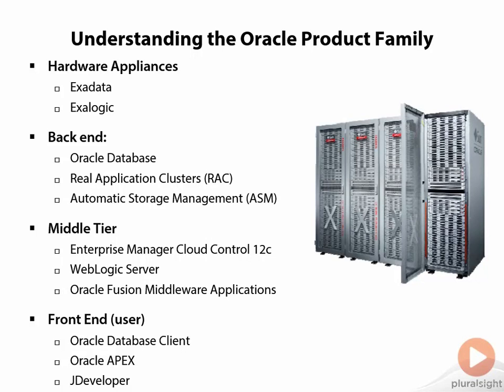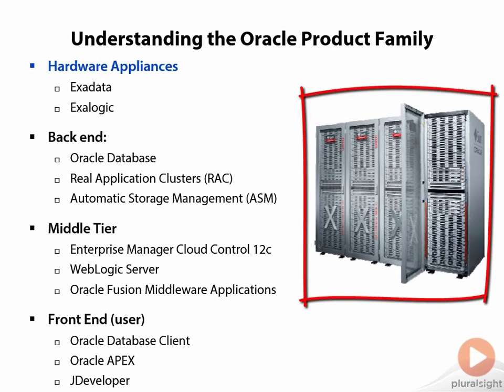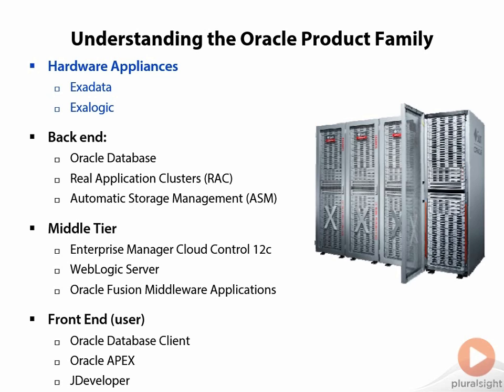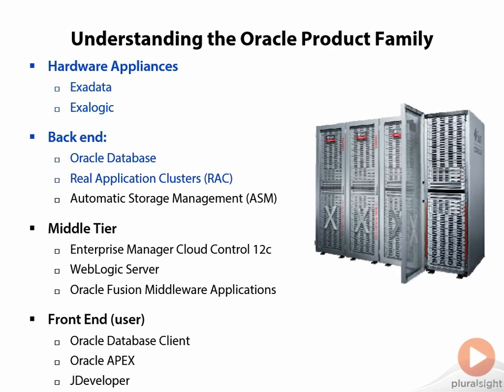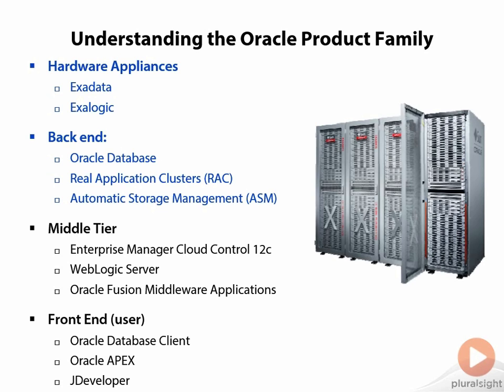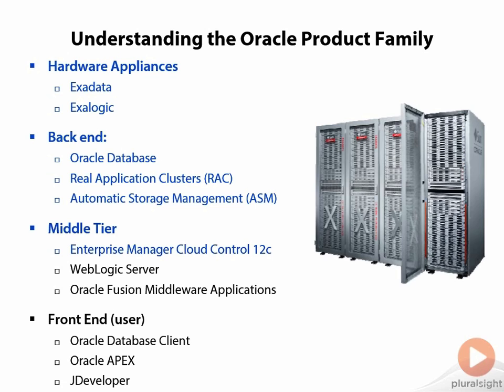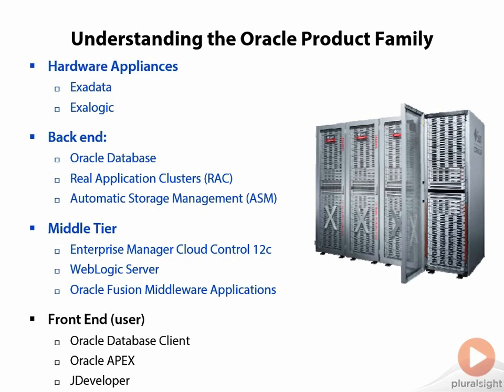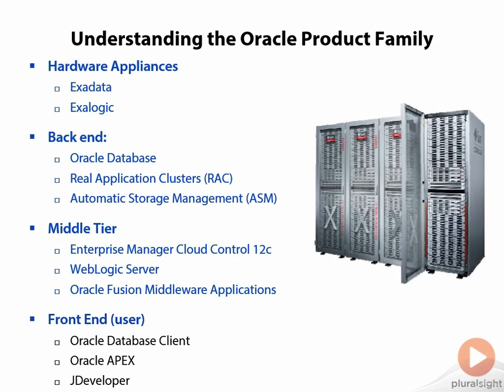2 ORACLE DB12C INSTALLATION UPGRADE Understanding the Oracle Product Family